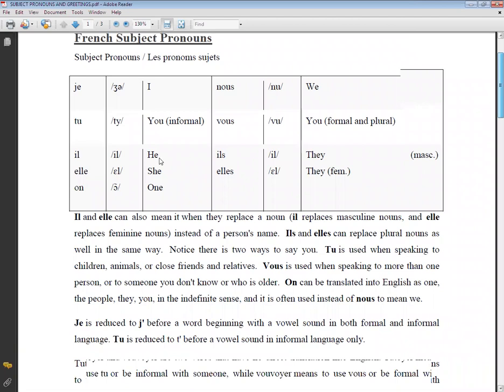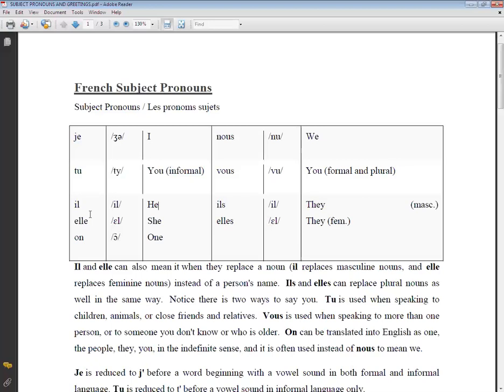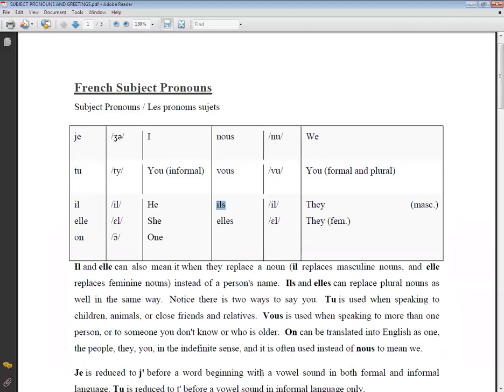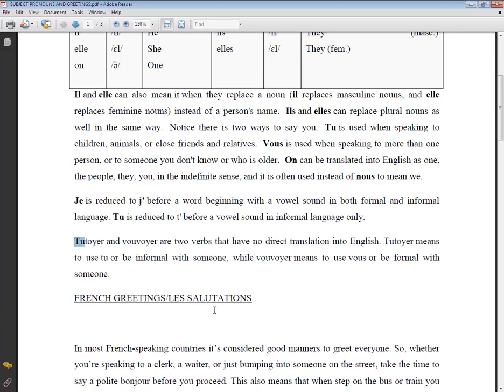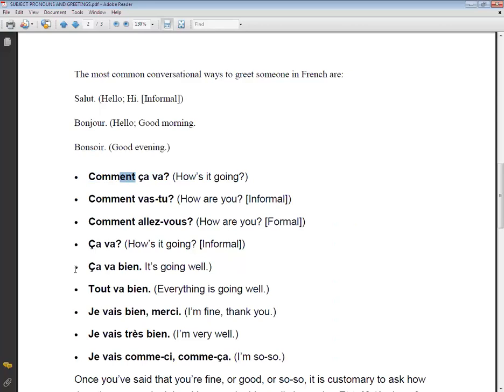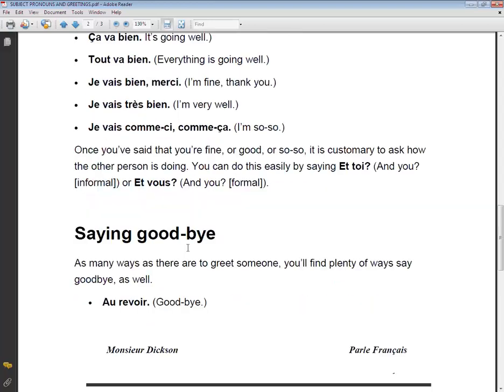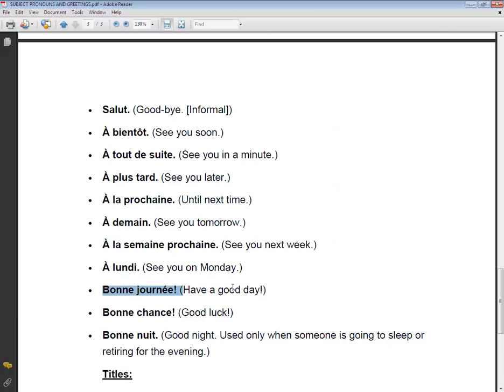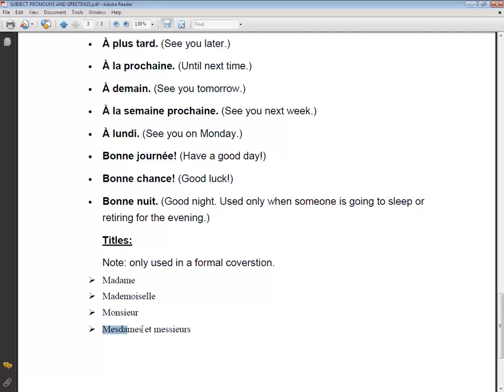Les pronoms Sujet